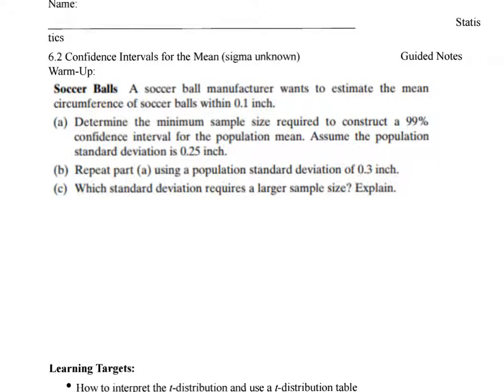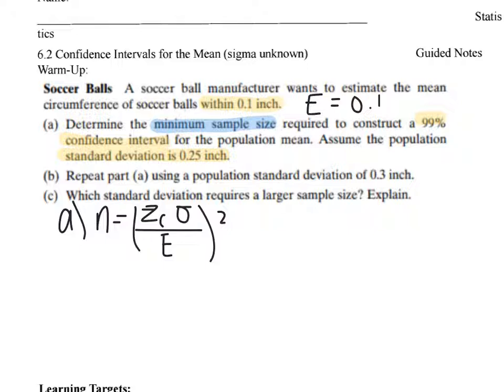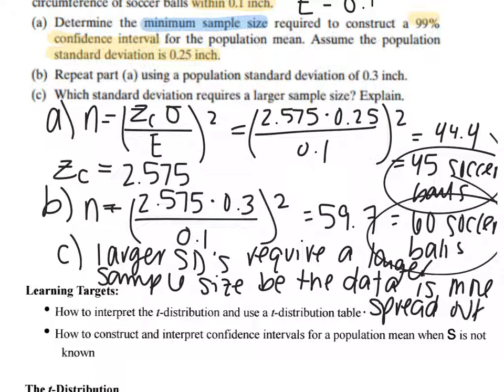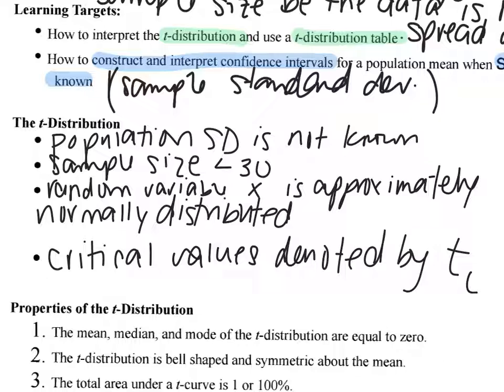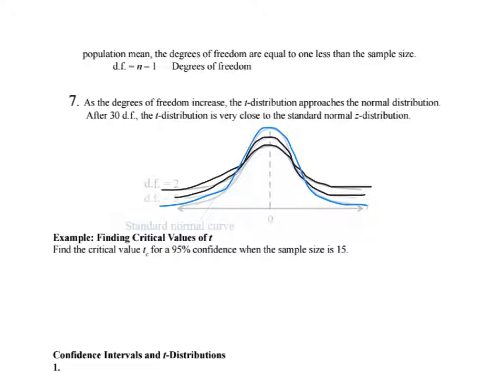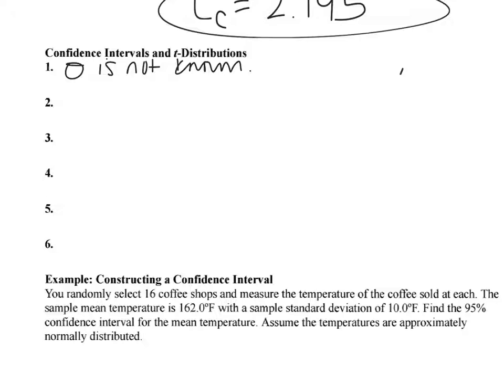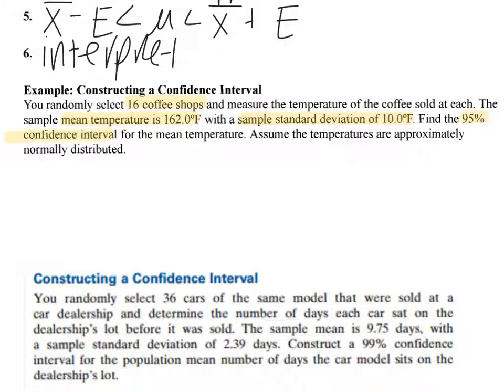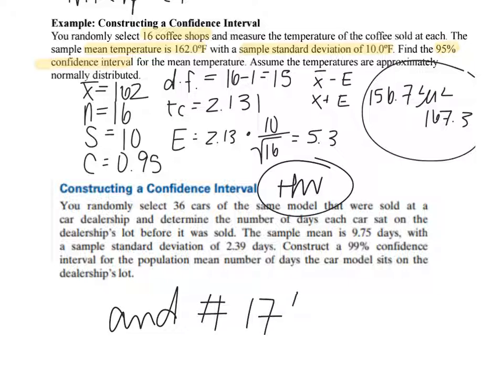6.2 Statistics Notes (Day 1)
6.2 - Confidence Intervals (Sigma unknown) & T-Distributions